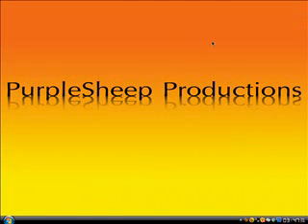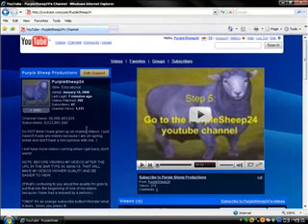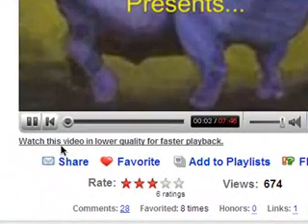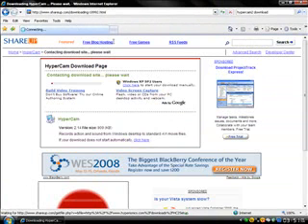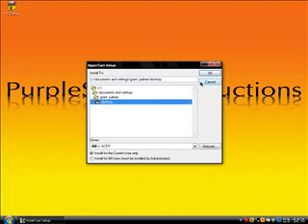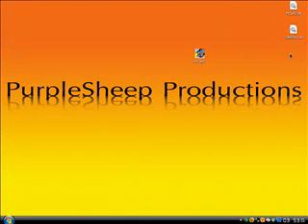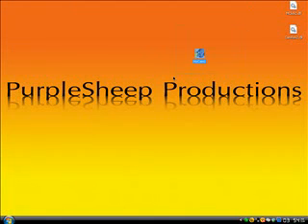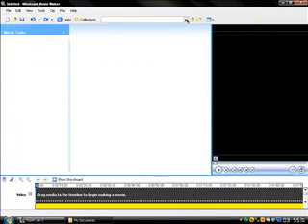Screen Recorders (Part 1)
This is a video that was requested so I Decided to make it.

It has 2 parts and this is the first one.

It explains how to get Screen Recorders